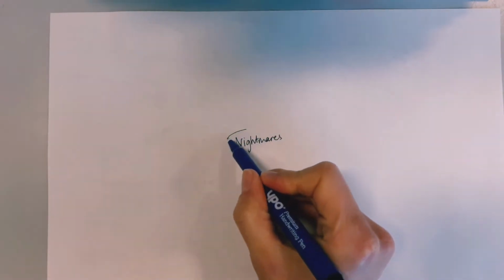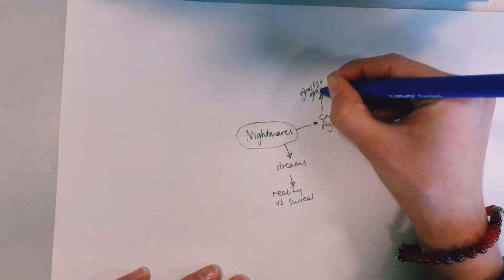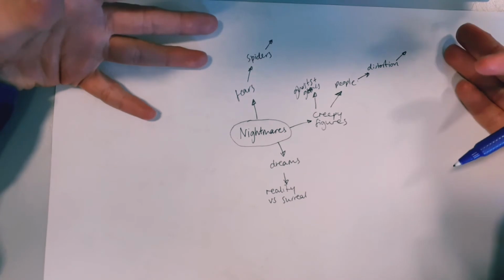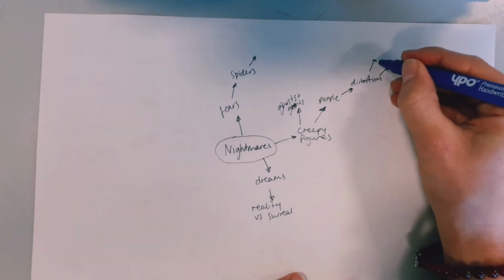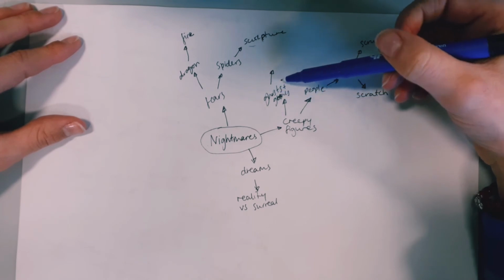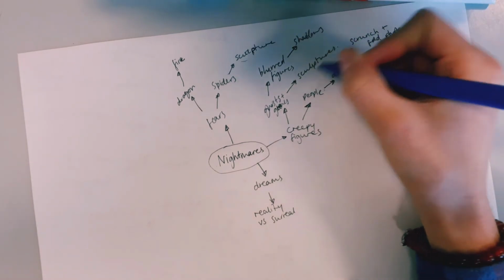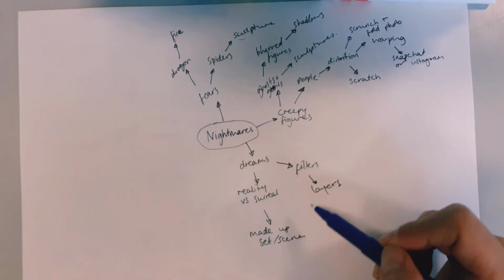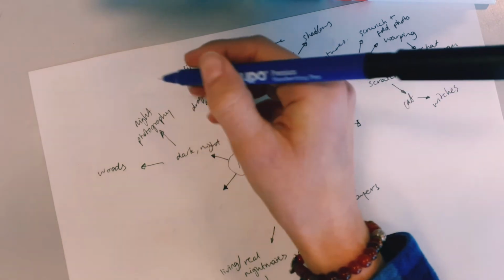GCSE Photography Mindmap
Complete mindmap before moving on to moodboard. Be original!